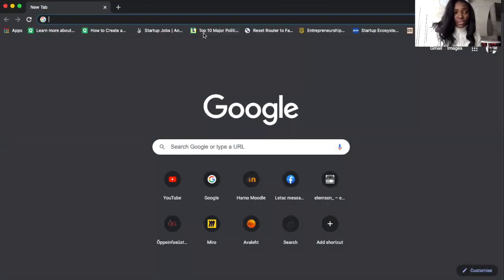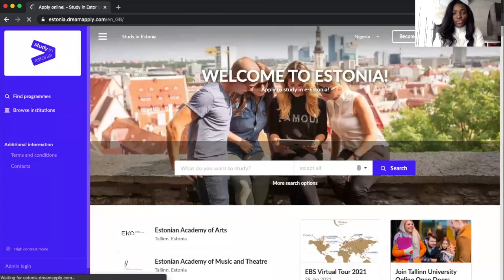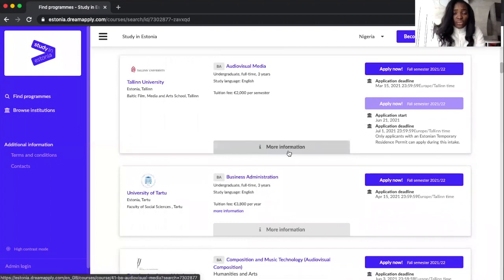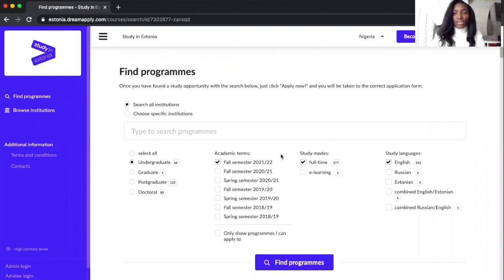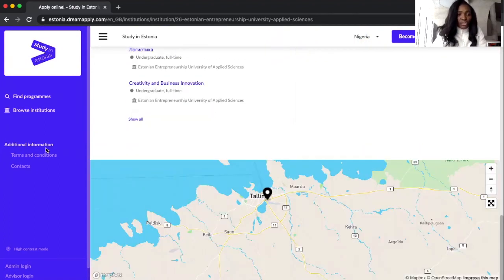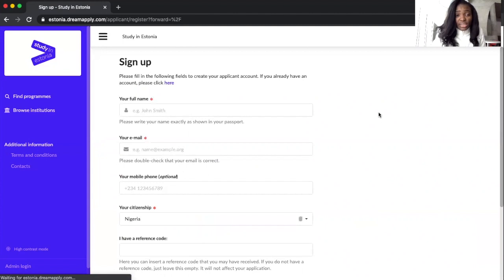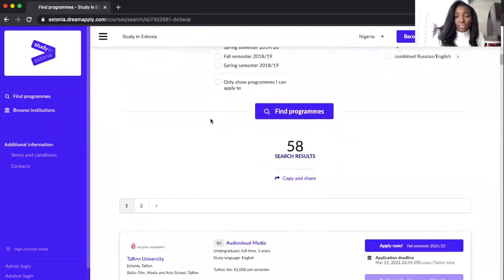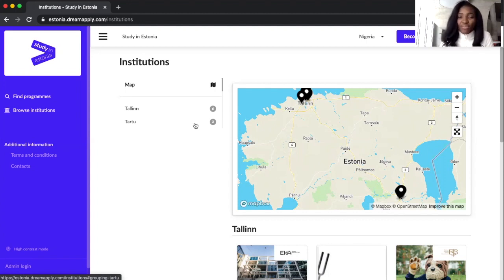How to apply to Estonian Universities dreamapply on your computer | Study in Estonia | Study abroad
This video teaches you how to apply to universities in Estonia, via the popular unified system and website; Dreamapply, using your laptop.

When I am not here, you can find me here👇🏽👇🏽